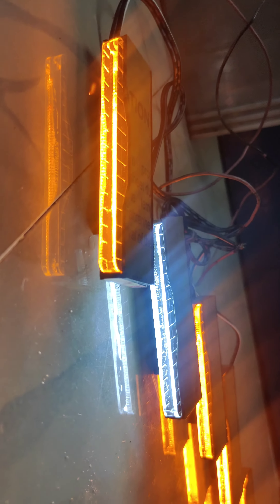how to top light ufo light thar/gimny/off off road car accessories